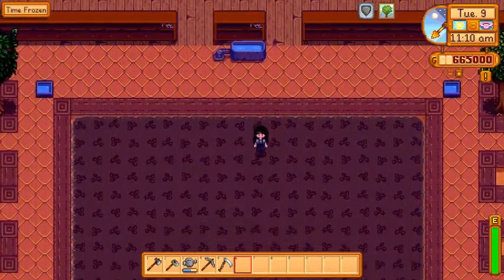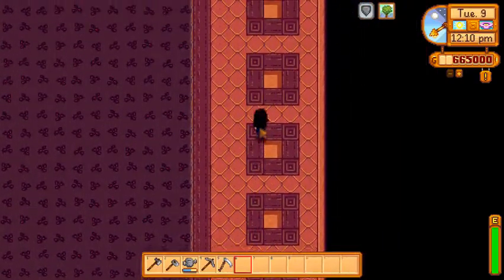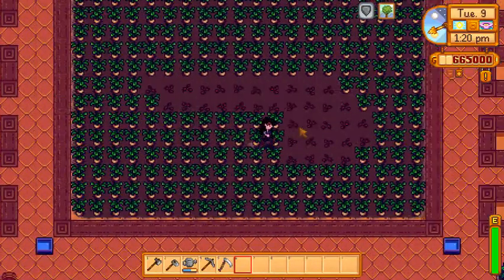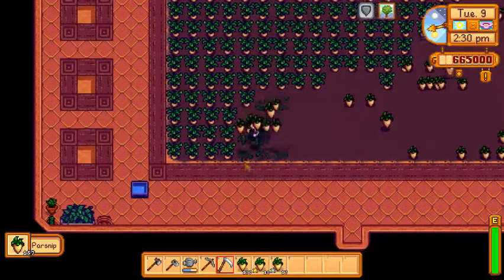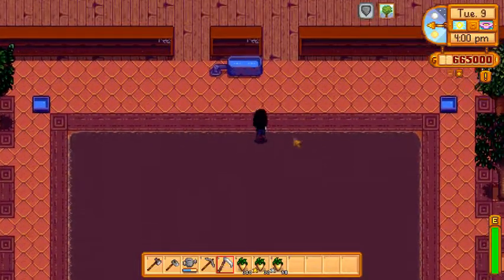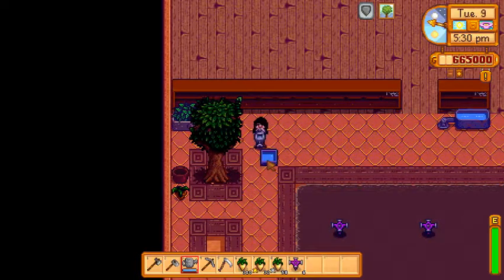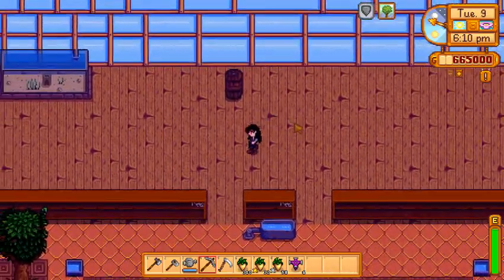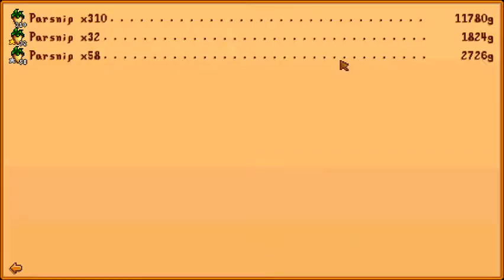Stardew Valley - I'm Not Sure If This Greenhouse Is Big Enough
Ever needed a bigger greenhouse well now you can

I do not own the mod used, I'm merely showcasing